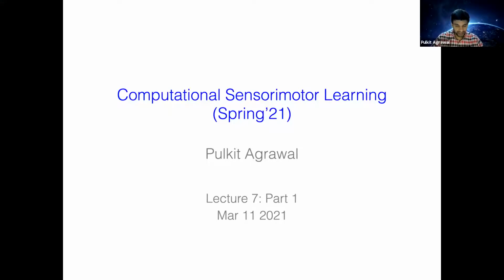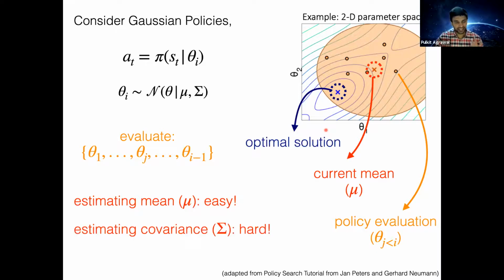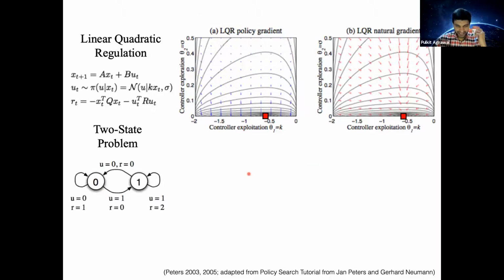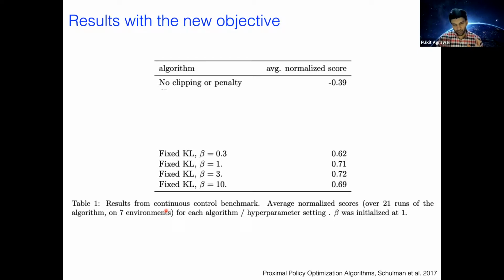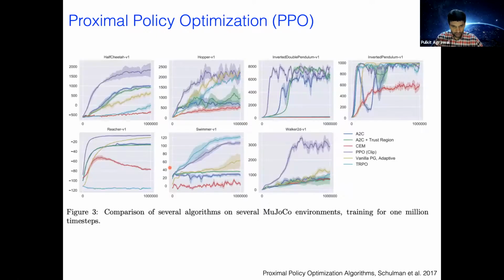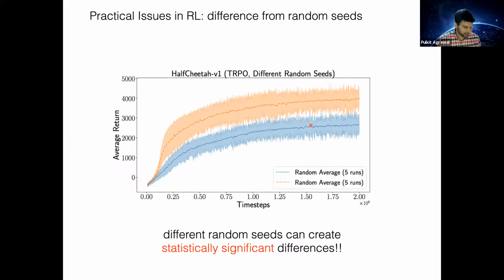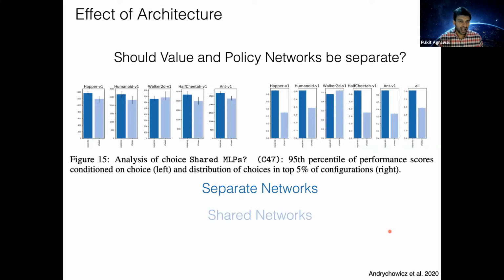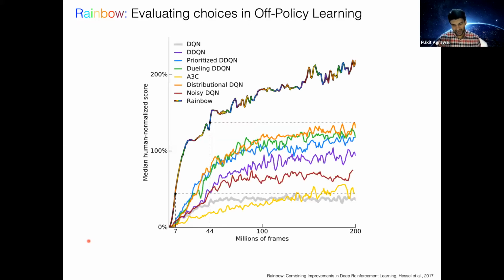CSL Spring'21 - Lecture 7: Advanced Policy Gradients